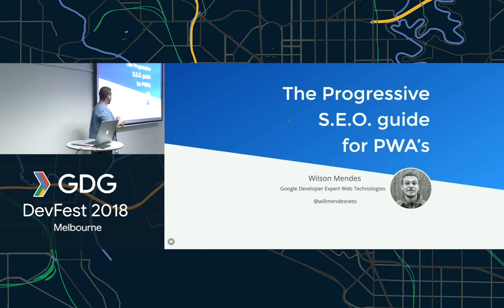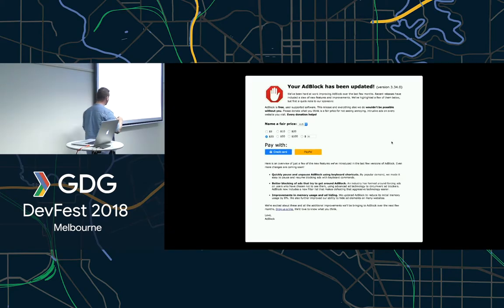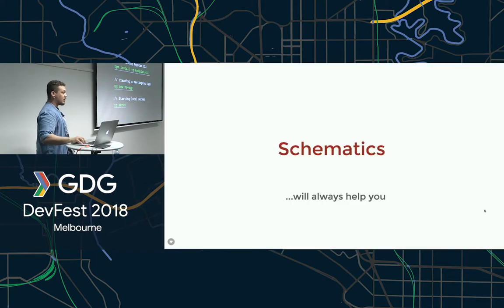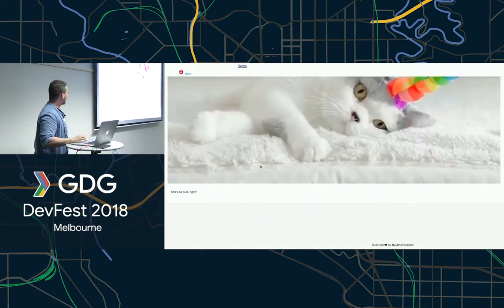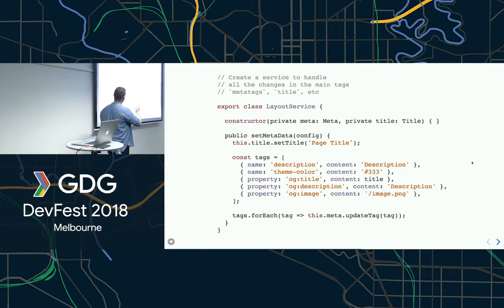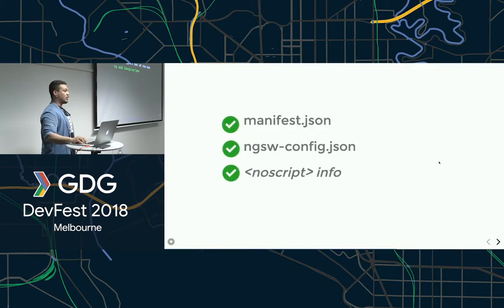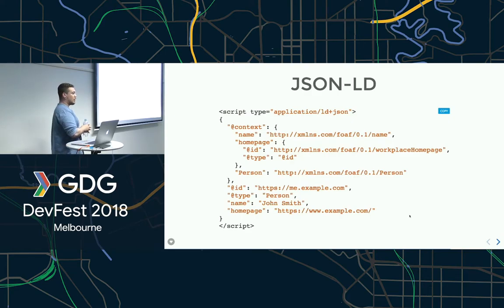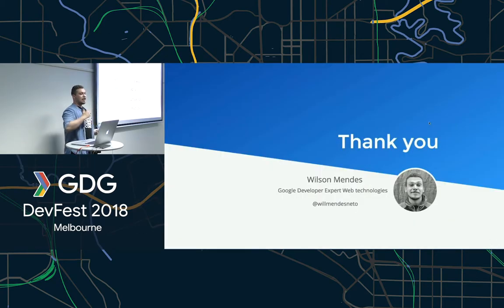Wilson Mendes Neto: The Progressive S.E.O. guide for PWA’s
Presented at the Melbourne GDG Devfest 2018.

Having you ever had any S.E.O. in your project? How to make the crawlers happy and don’t be punished in your PWA? Server-side rendering? JSON-LD? Lazy loading? Metadata? How all these things can help you in your journey? In this talk, I will share my experience and decisions improving some S.E.O. aspects in several frontend applications, how to do checks based in some data, best practices in your NG-App and more that make your product rock on Google Searches.